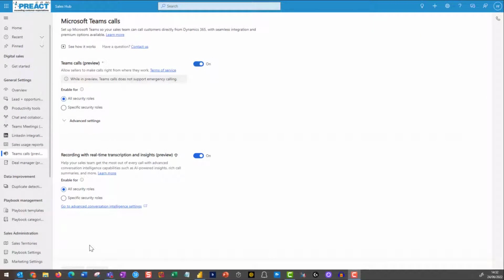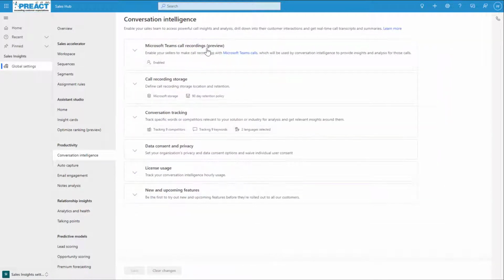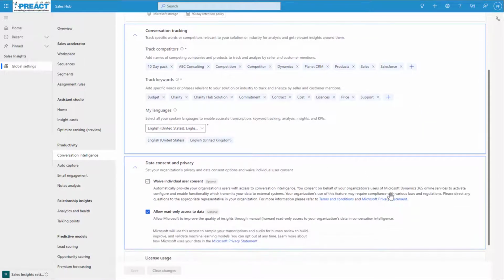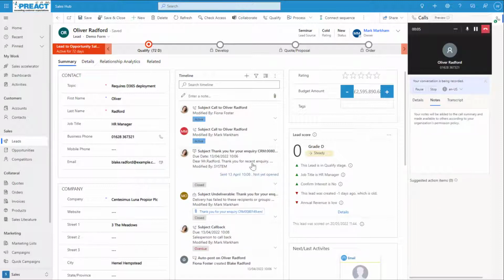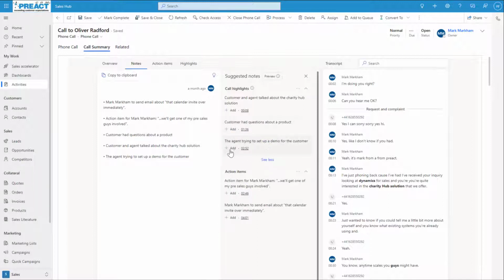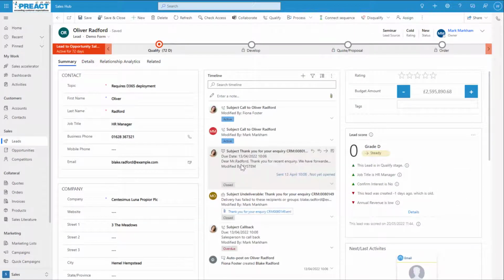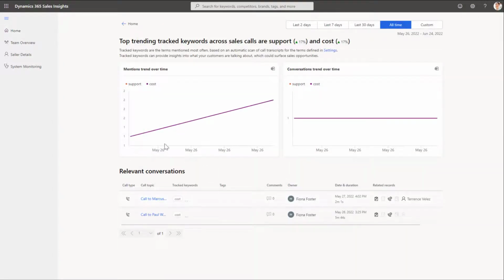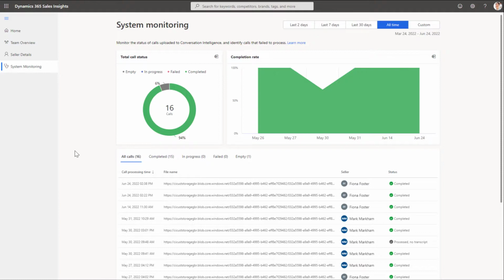Transform How You Sell With Dynamics 365 Using Microsoft Teams Dialer & Conversation Intelligence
Users can start a Microsoft Teams call with a single click of a button within Dynamics 365. Configure which apps/users can access this functionality, and decide whether calls will be automatically recorded with an accompanying transcript. (Teams Dialer is currently a preview feature)

Sellers can then benefit from conversation intelligence that includes data-driven insights on follow-up actions required, customer sentiment, tracked keywords and conversation style. Team leads can use this information to coach sellers and improve selling performance.
Conversation Intelligence previously required a Sales Premium or Sales Insights licence, but now Microsoft has made it readily available for all Sales Enterprise customers!

Content timestamps:
0:00 Introduction
0:22 How to configure Teams Dialer and Conversation Intelligence
4:12 Demonstration of a recorded call
5:45 Accessing call summary and insights
8:06 Conversation intelligence and analytics for the whole team